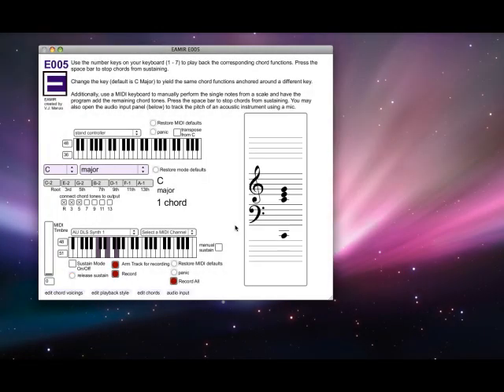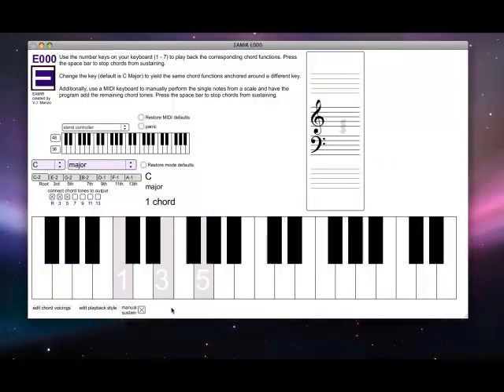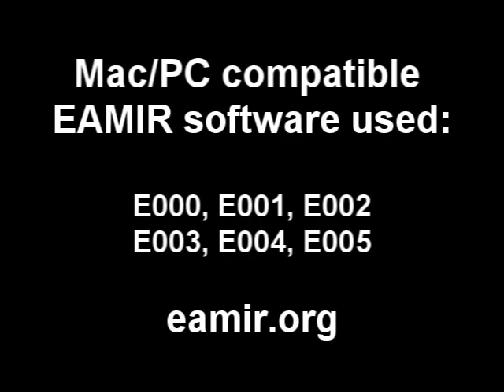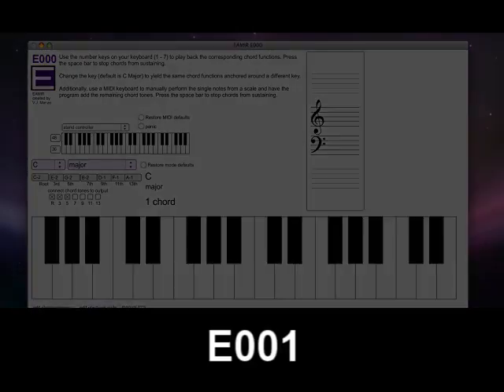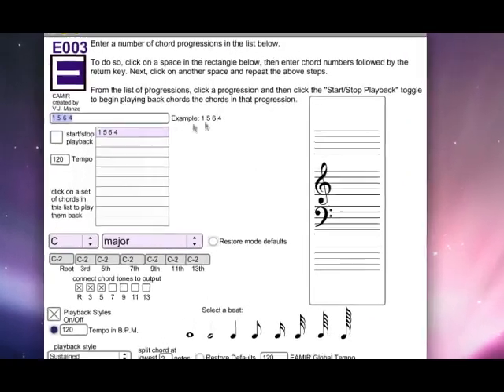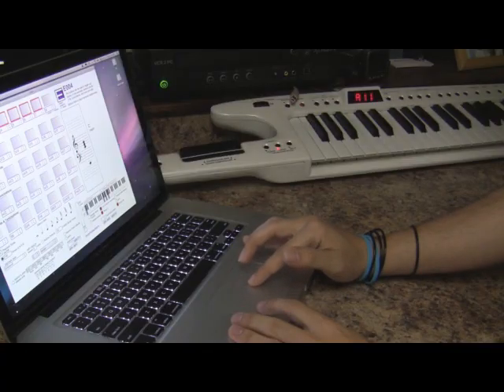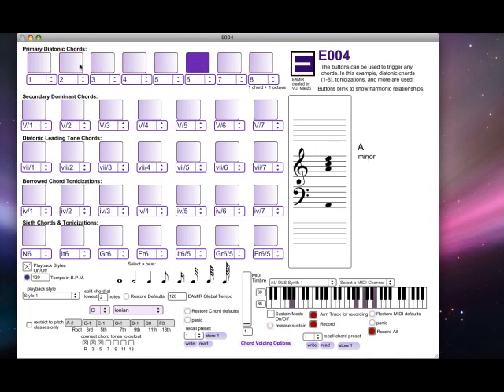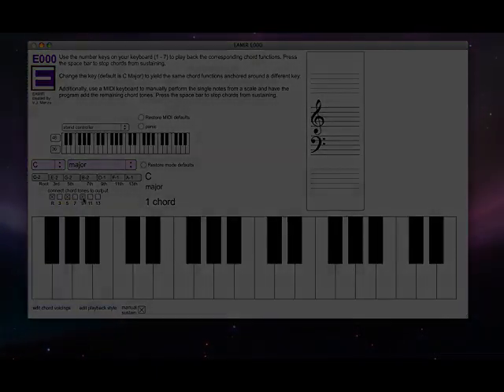IMTCP (Interactive Music Technology Curriculum Project ) (2010) imtcp.org || eamir.org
IMTCP (2010) was a research project for teaching musical concepts to non-traditional music students by using non-traditional software-based musical instruments. By using original music technology software as adaptive instruments (by EAMIR), middle-school and high school students participating in a week-long summer camp at Rowan University learned about diatonic chord functions, chord progressions, harmonic ear-training, and harmonic direction tendencies, and used this knowledge to compose original music.

by V.J. Manzo & Rick Dammers